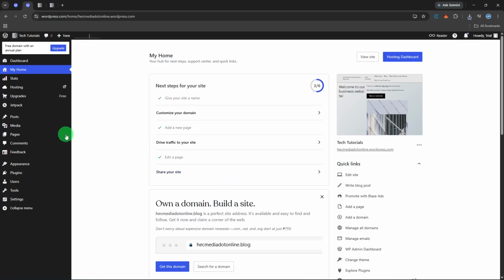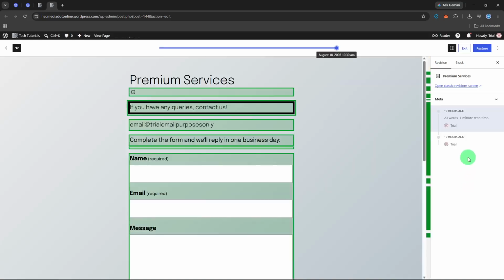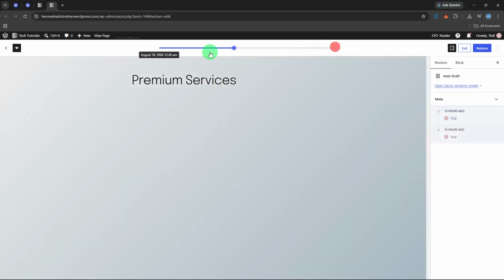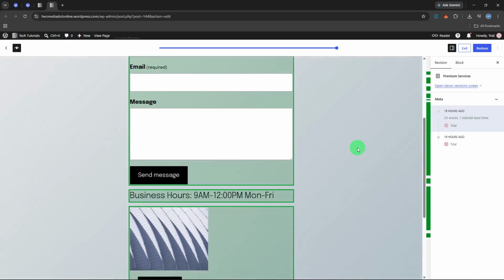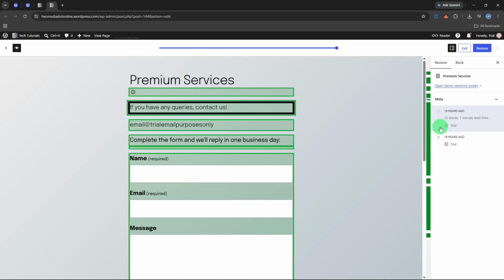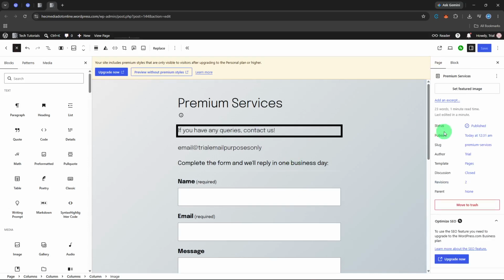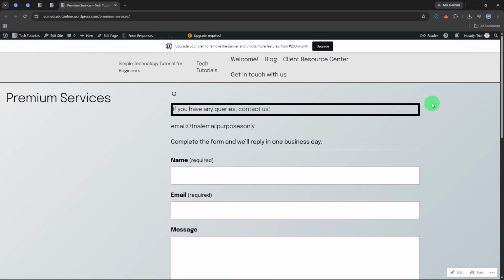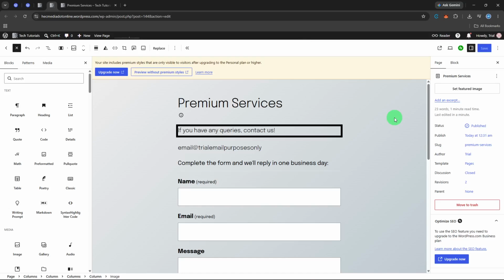How To Restore WordPress Page Versions [Shortcut]